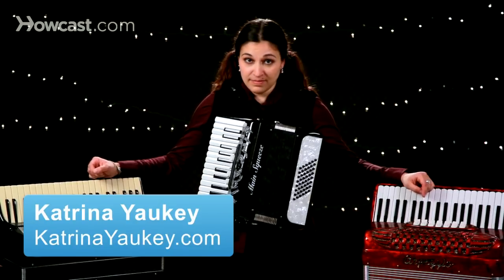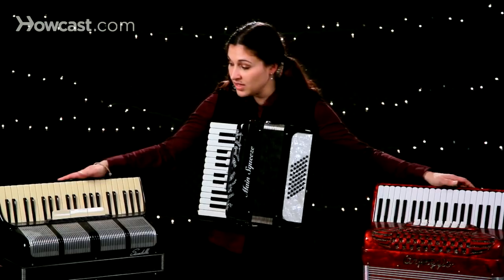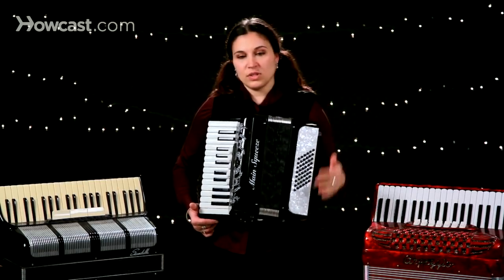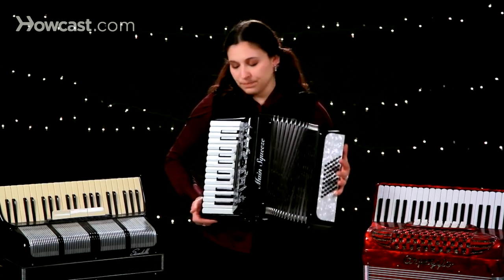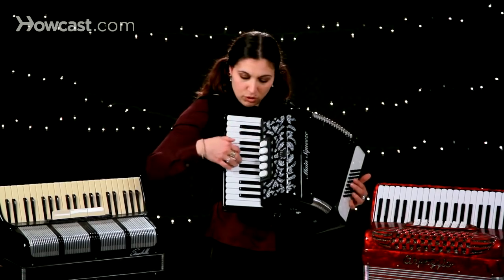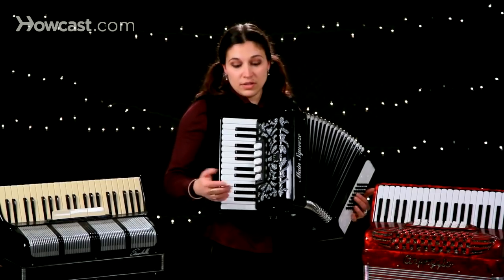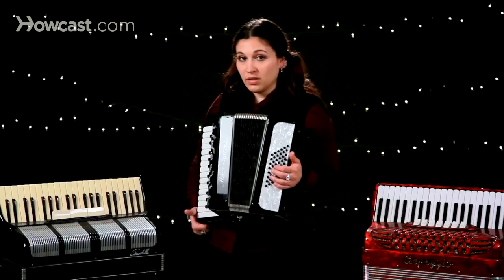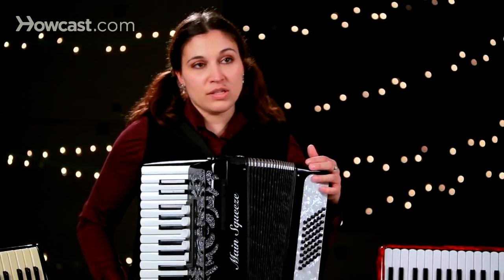4 Accordion Buying Tips | Accordion Lessons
So you're looking to buy an accordion. First and foremost, go to the store and play them. Pick them up. See how much they weight.

This one for example weighs about 23 pounds. This one weighs about 18 pounds. And the one that I'm holding weighs about 15 pounds. So you need to decide what feels good to you.

It doesn't have to be a heavy, heavy instrument to have a really great sound. This one's a really small instrument and has a really loud sound. Weighs almost ten pounds less than that one and is just as loud. So it's about picking up the instrument and actually feeling what it feels like for you to play.

Also important to kind of check out what other bells and whistles there might be on the instrument. These buttons right here, also known as reeds, create different sounds for the piano side of the accordion.

Bassoon. Bandoneon. Master. Violin and clarinet. All can really change the sound. Now the more buttons you have the heavier the accordion is going to be because it involves more reeds inside of the accordion.

Oftentimes on the left hand you'll also find that there are switches over there that can change the sound of the accordion. This accordion doesn't have those. But when it does it usually means it's going to be a heavier accordion.

So bottom line, go to a store. Pick them up and play them. Bigger isn't always better. Sometimes the smallest of instruments can have the strongest, strongest sound.